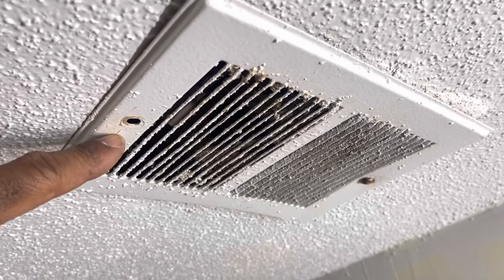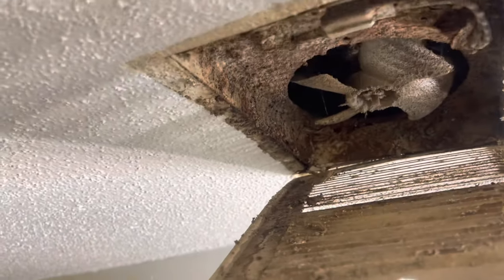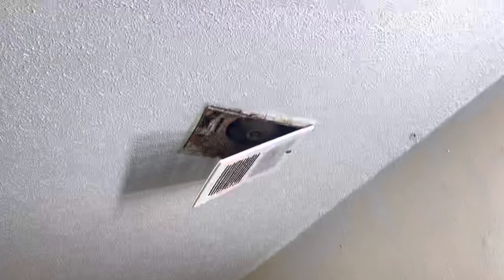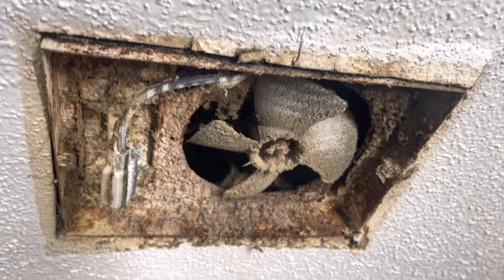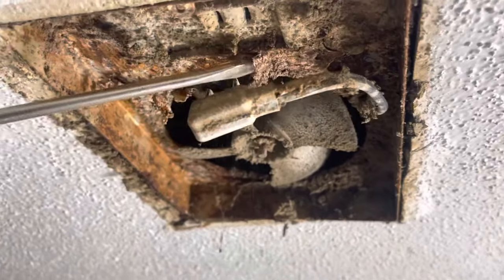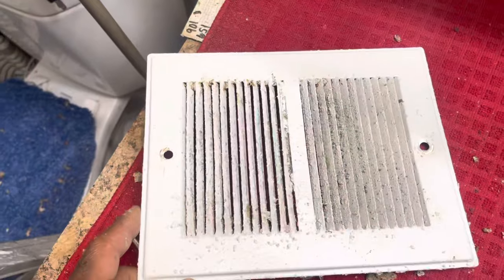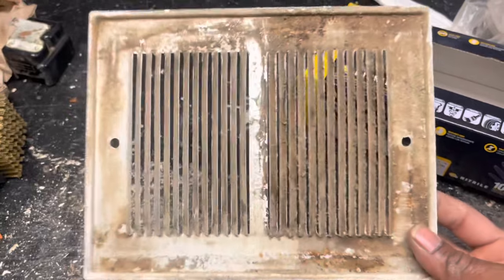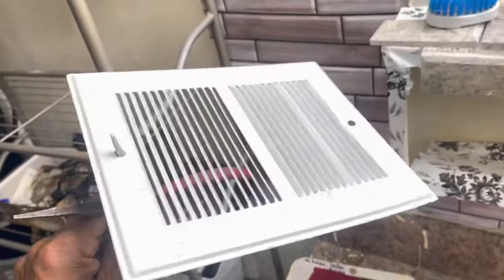Bathroom fan repair and paint